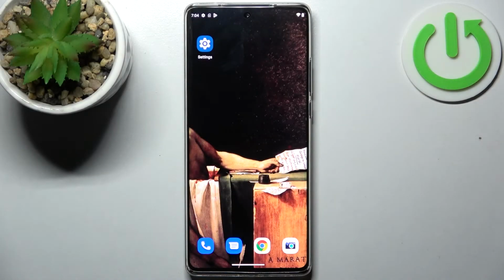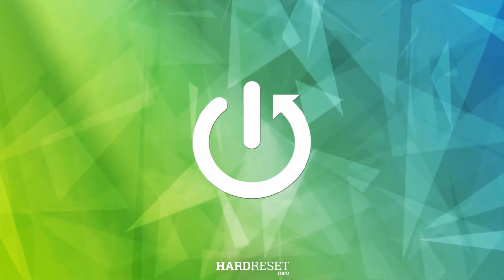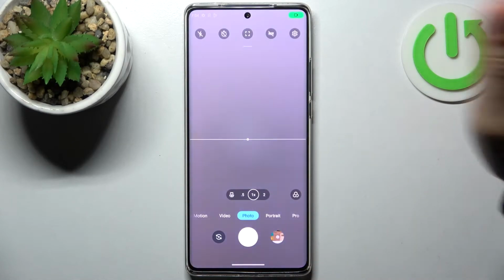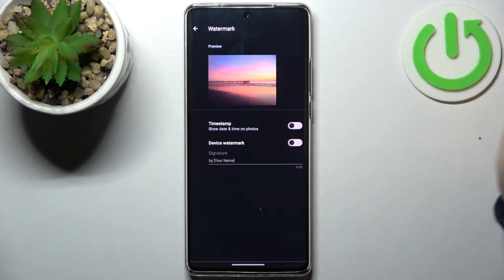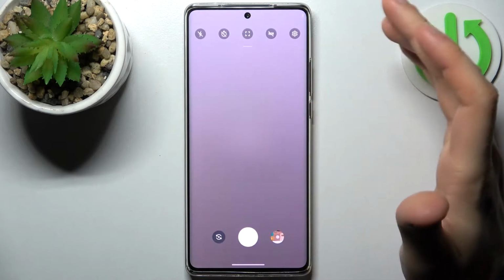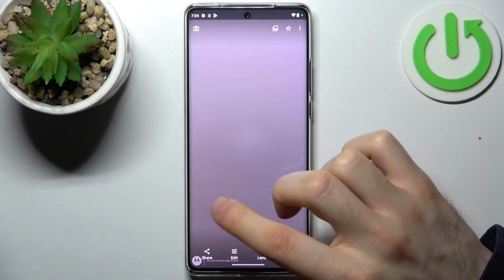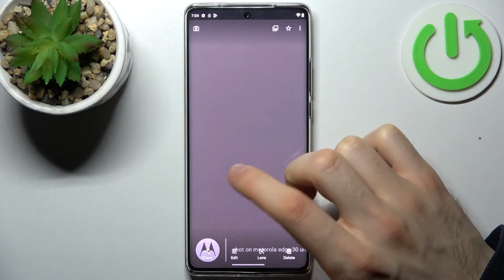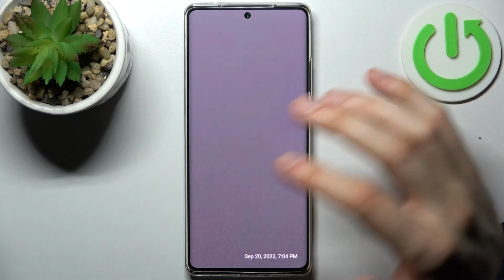How to Turn On Camera Watermark on MOTOROLA Edge 30 Ultra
Learn more information about MOTOROLA Edge 30 Ultra:
The camera watermark is some set text or visual content that is being applied to every photo and video you take. Usually, this content is the making model of your smartphone, time/date and etc. Thus, if you want to learn how to enable a camera watermark on the MOTOROLA Edge 30 Ultra device, we are humbly inviting you to watch this video tutorial. Please enjoy!

How to enable camera watermark on MOTOROLA Edge 30 Ultra? How to switch on the camera watermark on MOTOROLA Edge 30 Ultra? How to apply the camera watermark to pictures and videos on MOTOROLA Edge 30 Ultra?